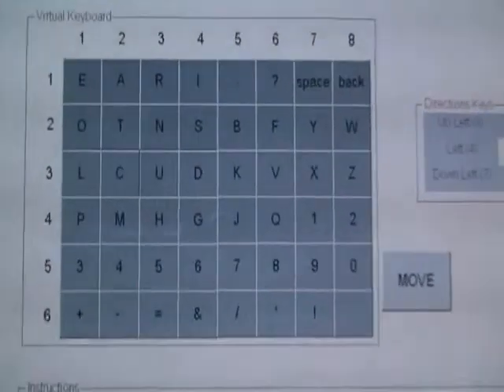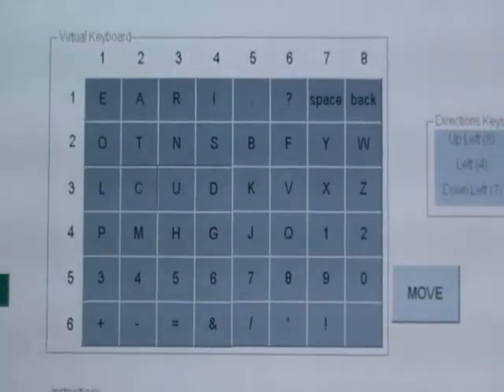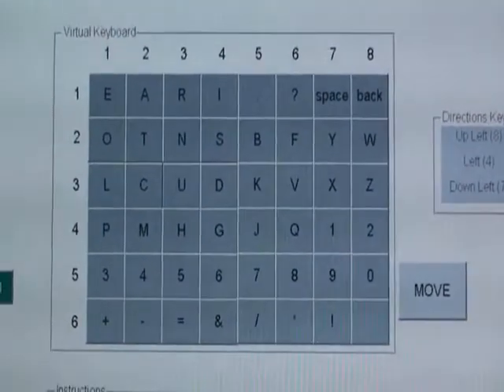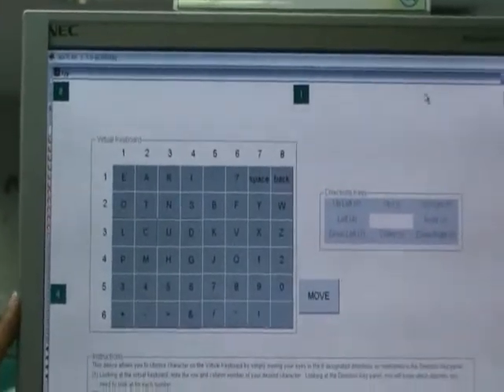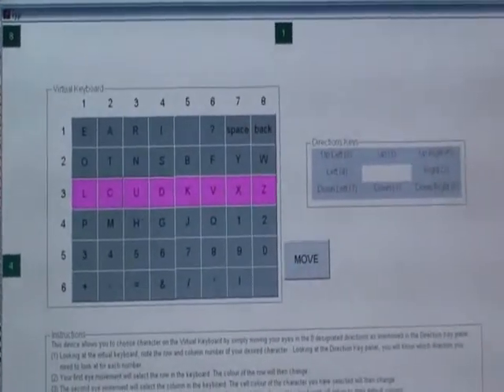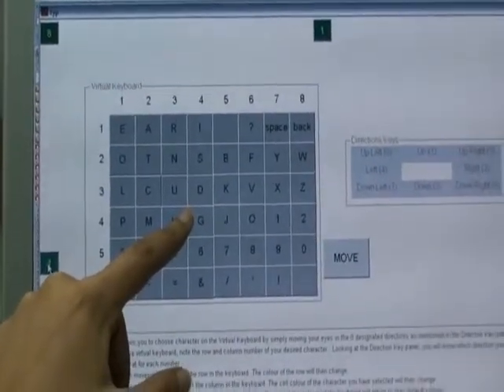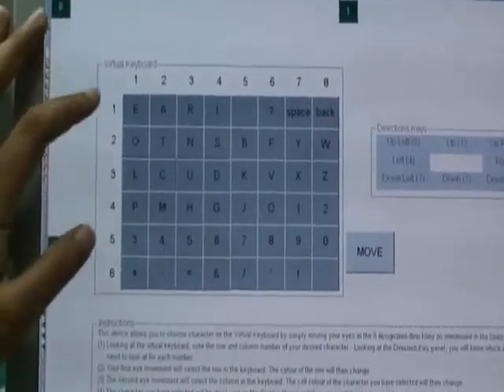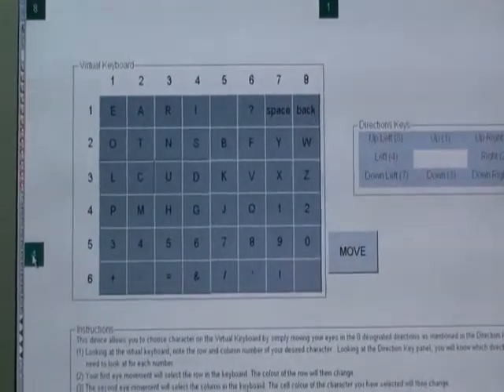Eye movement based typing system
An electrooculogram (EoG) based assistive communication system with improved speed and accuracy using multi-directional eye movements, Authors: Divya Swaminathan, A. P. Vinod and Kavitha P. Thomas, Published in the Proceedings of 35th International Conference on Telecommunications and Signal Processing (TSP),Prague, Czech Republic, July 2012.